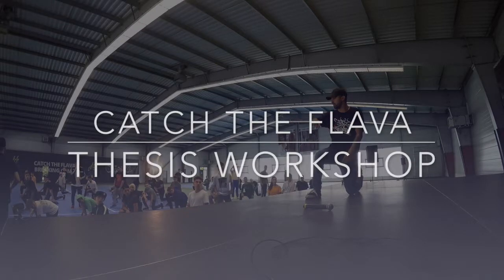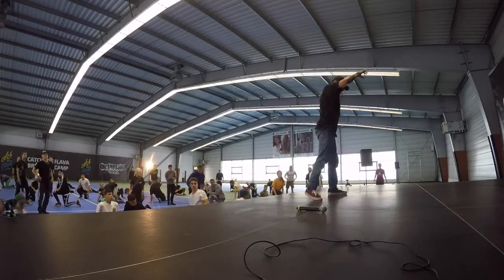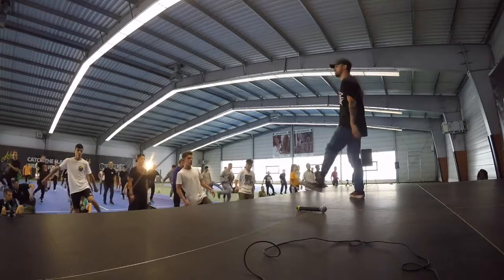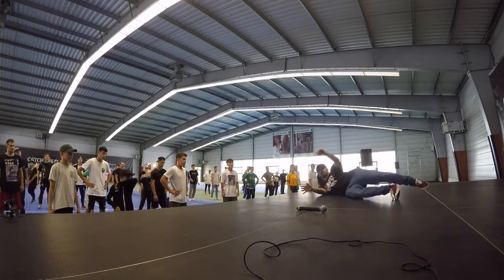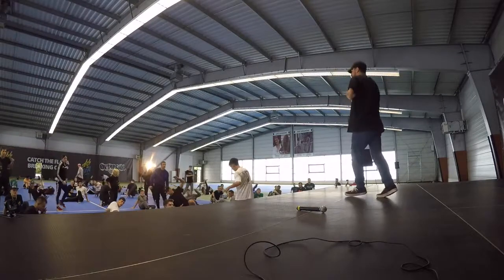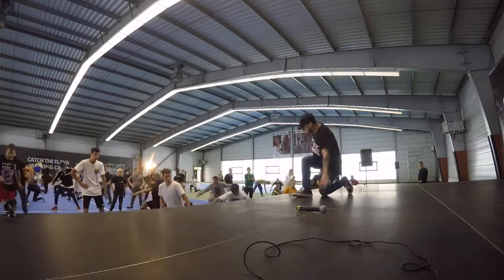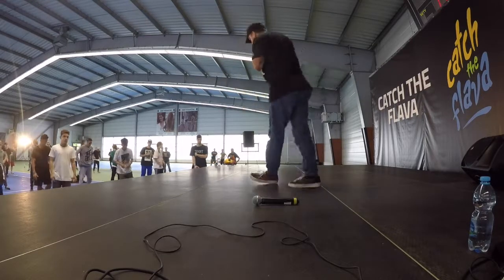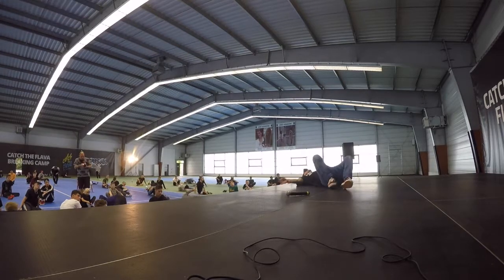Thesis Workshop 2 | Catch The Flava 2017